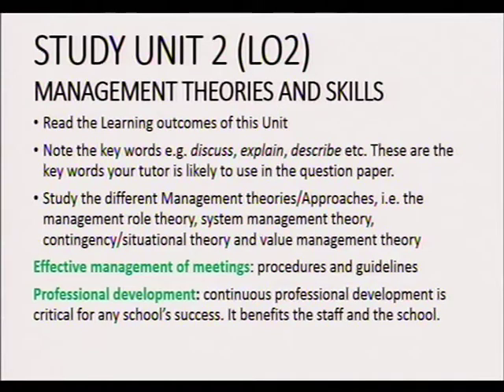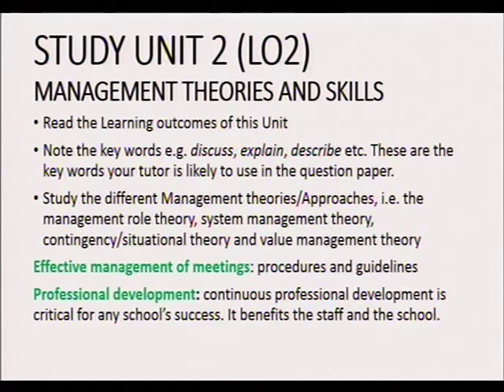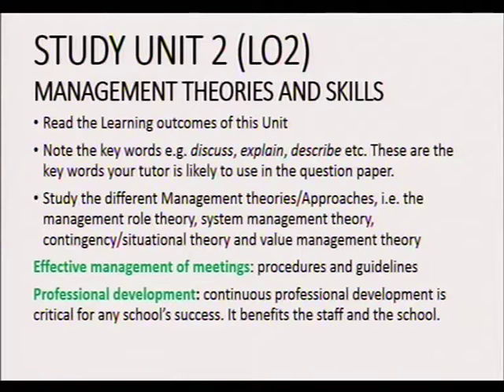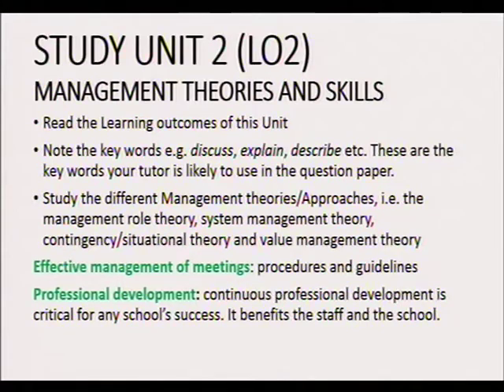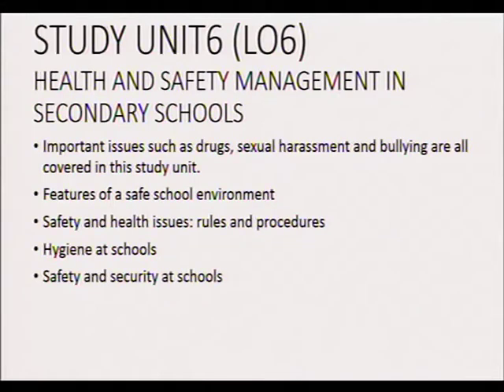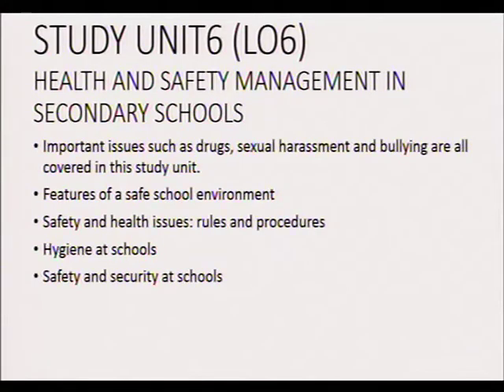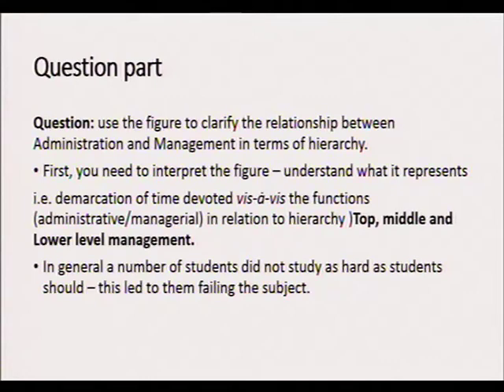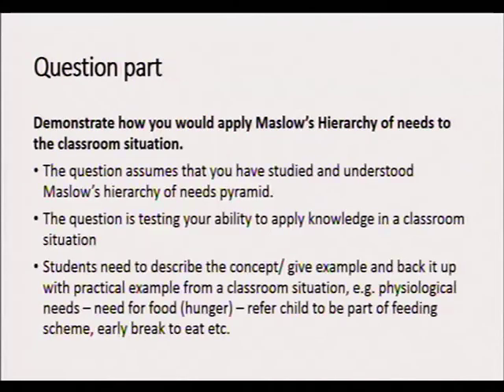IOL CC (22July17) EM 1